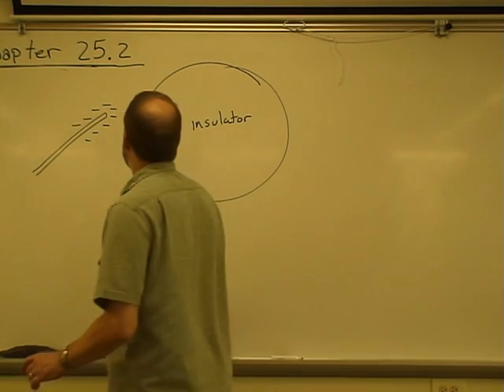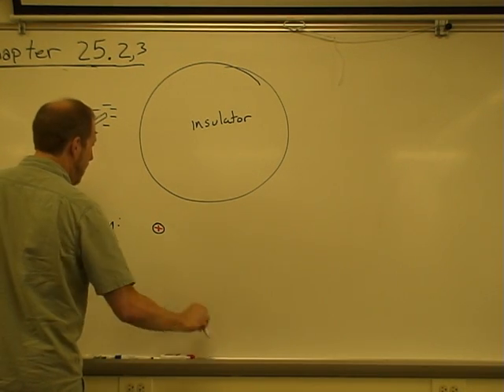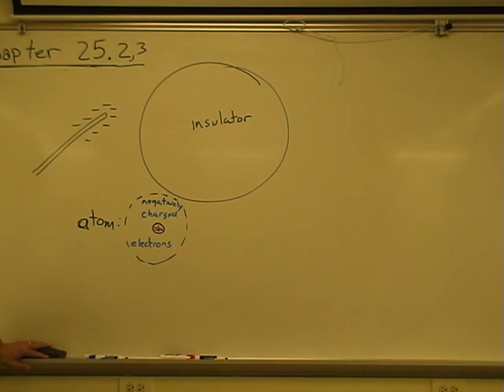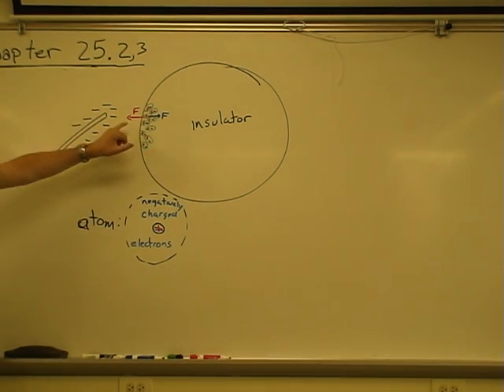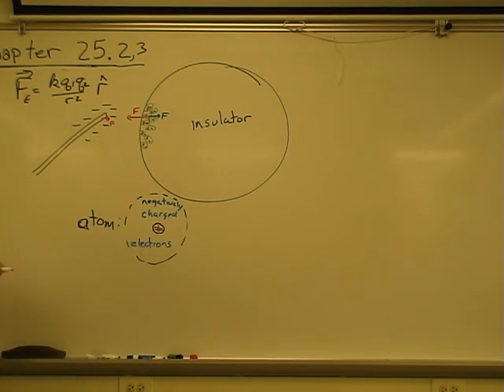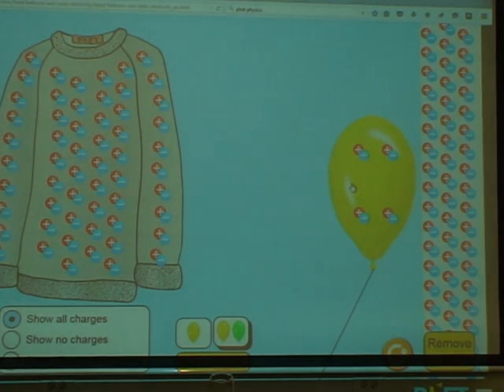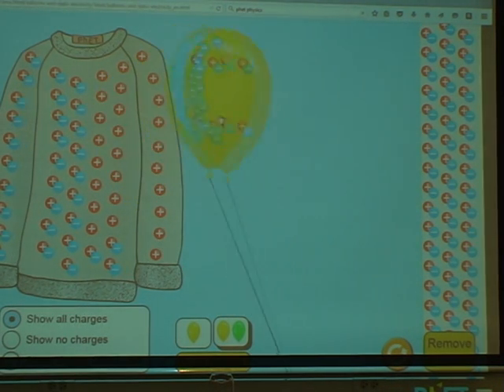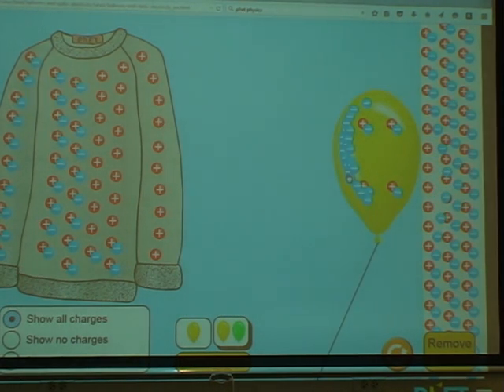25 point 2 and 3